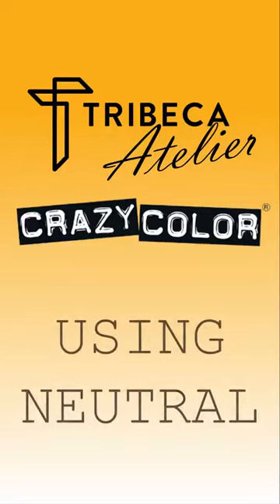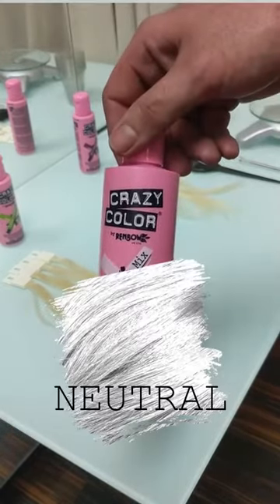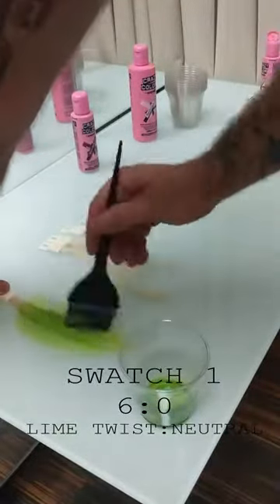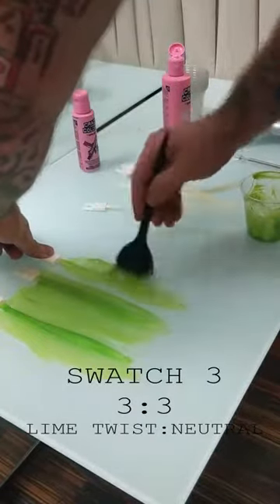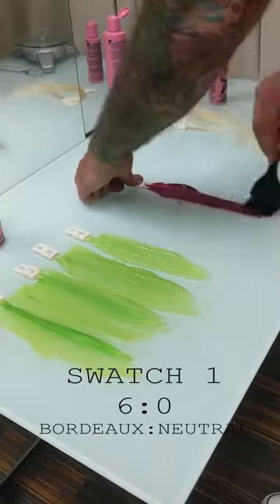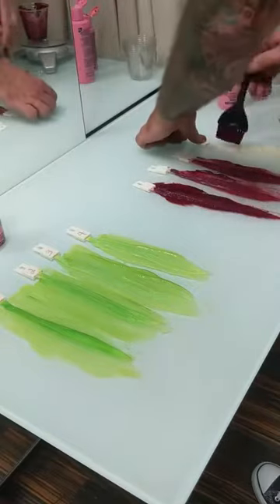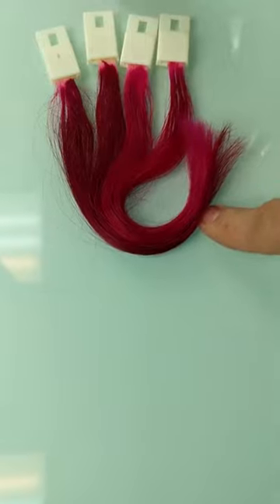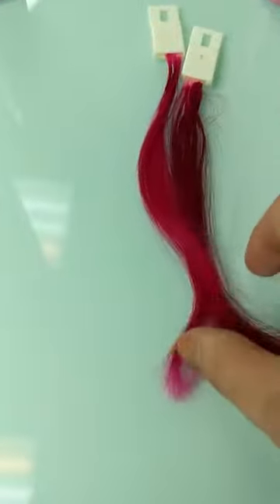Crazy Color Swatch Test using Neutral Mix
Demonstrate how Neutral Mix can sheer out any direct dye crazy color with different ration

Products used:
- Crazy Color Lime Twist
- Crazy Color Bordeaux
- Hair Color testing swatches

Crazy Color Key Facts:
- Great alternative to permanent coloring
- The lighter your hair, the longer your wear
- 8-12 washes and no color fade
- Ready to use - no peroxide required
- Conditioning formulation for minimal hair damage
- PPD-free
- 40 mixable shades
- Vegan friendly and cruelty free
- Iconic pink bottle and branding that stands out from the crowd
- Ammonia free

What do you think of this item?